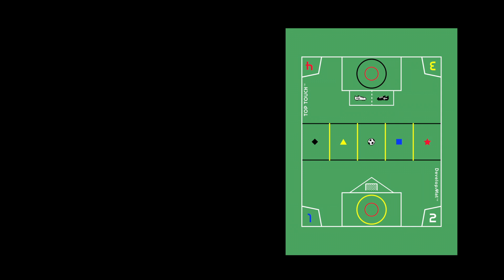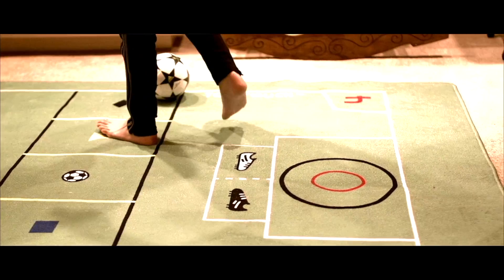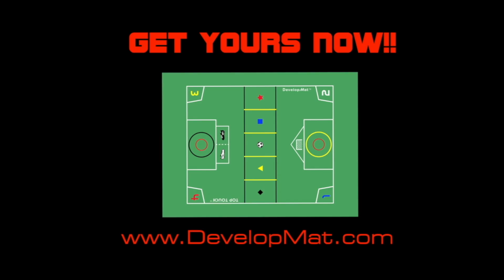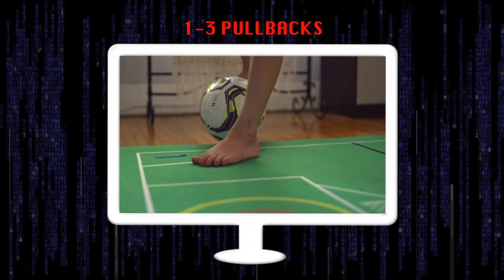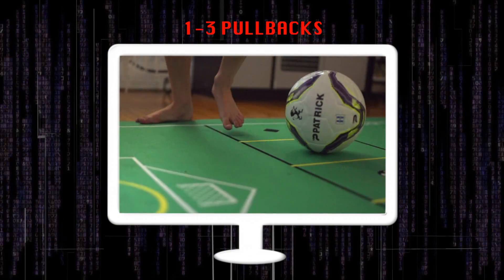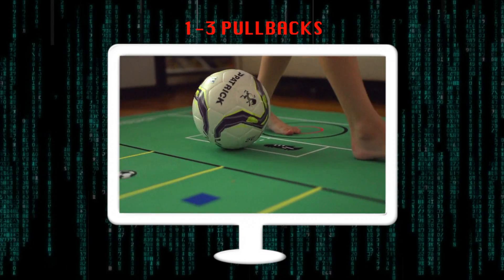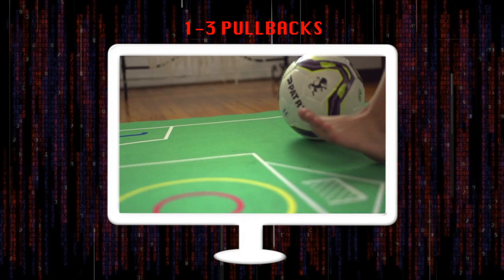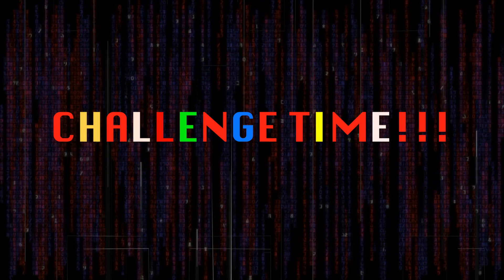DEVELOPMAT 30 Second soccer SKILLS CHALLENGE!! | 1 and 3